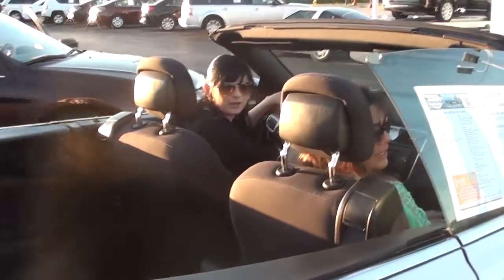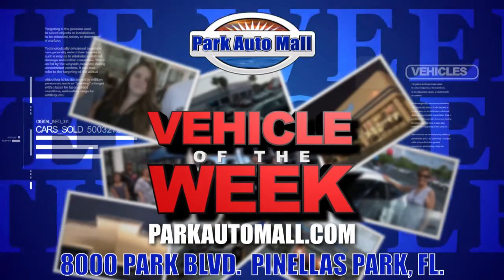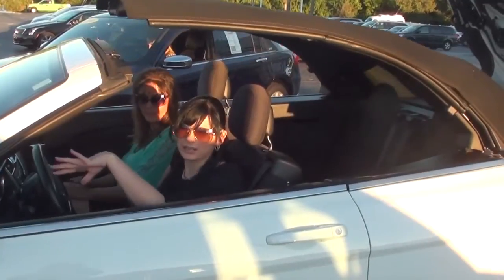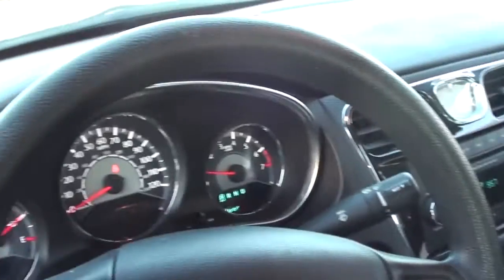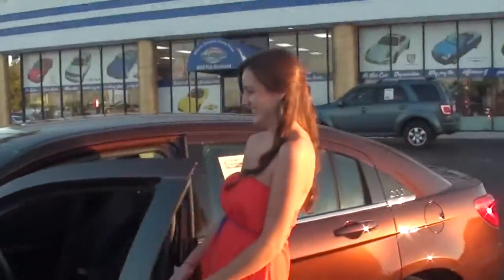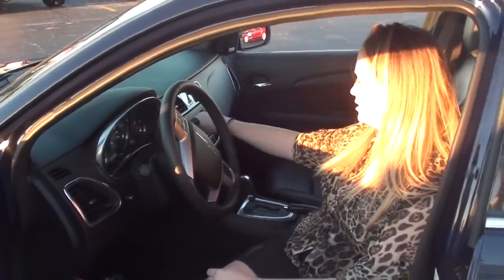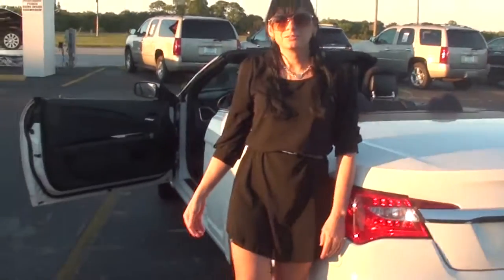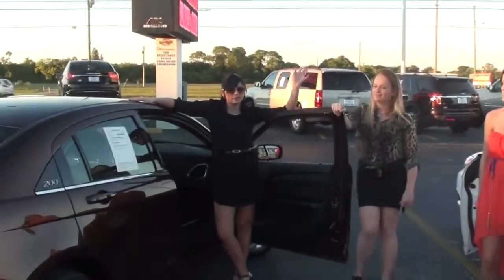2014 Chrysler 200 Bonanza Supersale - 2013's too - Check out the Nice Trunks - at Park Auto Mall !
Jennifer, Amy, Brittney, Brooklynn and Jessica show off a few of the 2013-14 Chrysler 200's!  It's a beautiful car, it's a beautiful car...